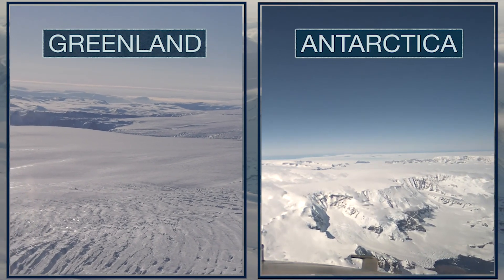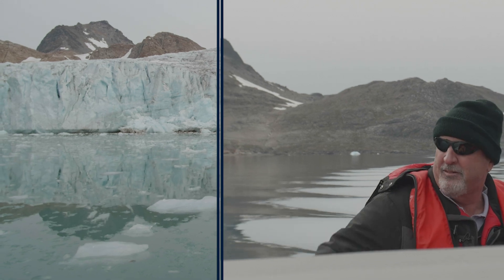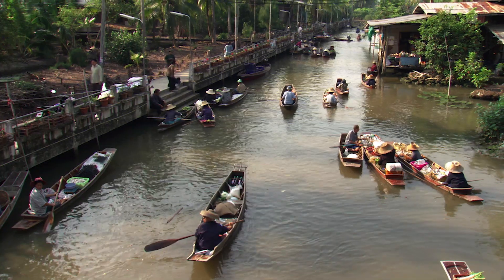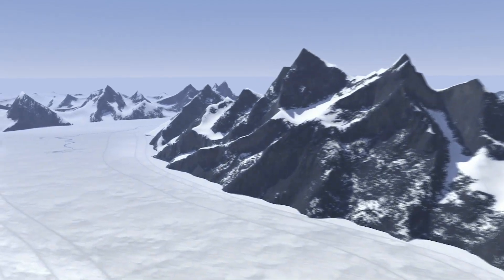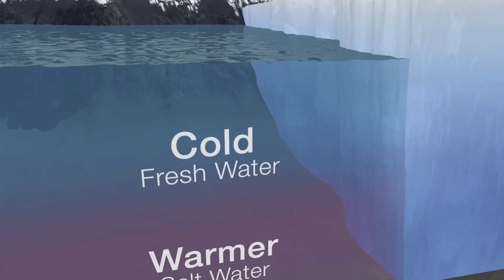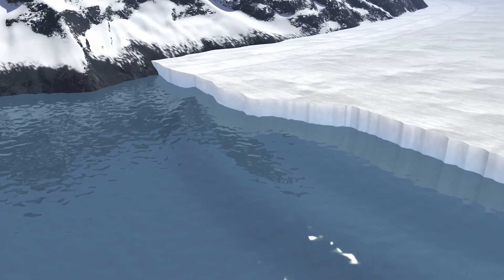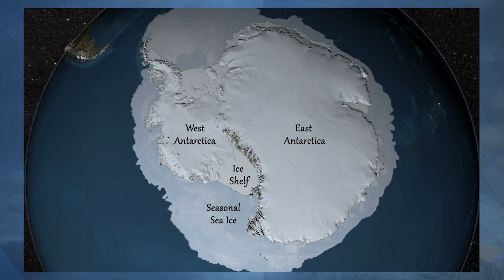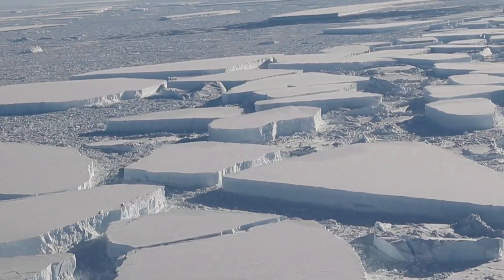Rising Waters: Out-of-Balance Ice Sheets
Greenland and Antarctica are home to most of the world's glacial ice – including its only two ice sheets – making them areas of particular interest to scientists. Combined, the two regions also contain enough ice, that if it were to melt all at once, would raise sea levels by nearly 215 feet (65 meters) – making the study and understanding of them not just interesting, but crucial to our near-term adaptability and our long term survival in a changing world.

Video credit: NASA's Goddard Space Flight Center
LK Ward (USRA): Lead Producer
Esprit Smith (JPL): Lead Writer
Cindy Starr (USRA): Visualizer
Aaron E. Lepsch (ADNET): Technical Support